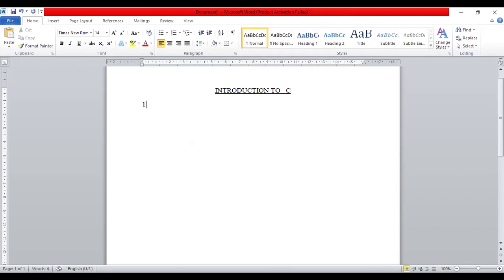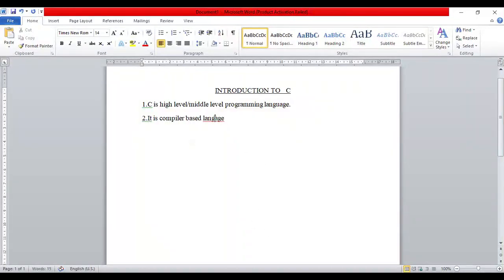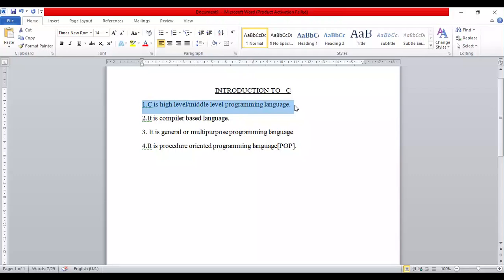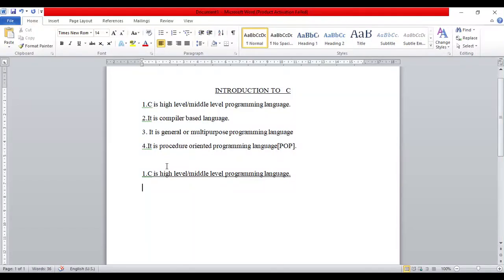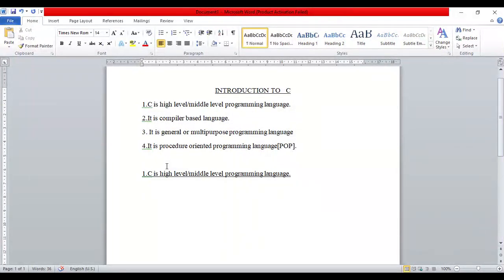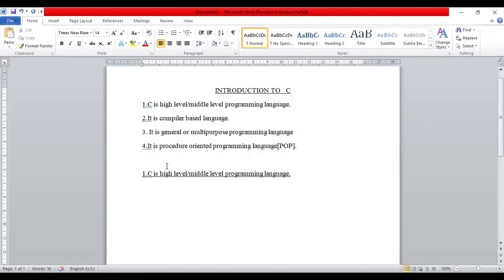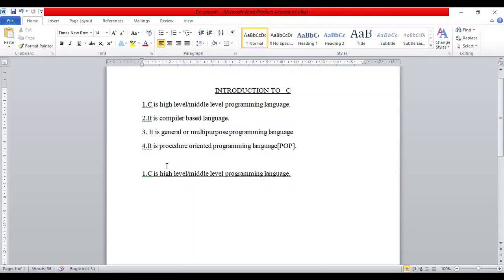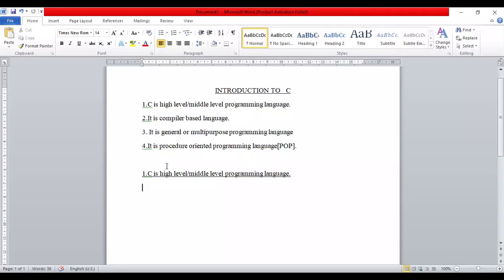Introduction to C programming part1 by Subhrajit Asst.prof.